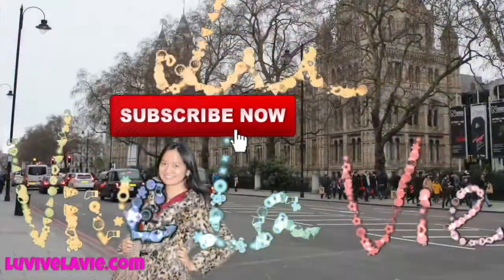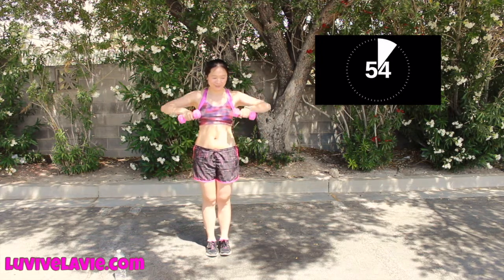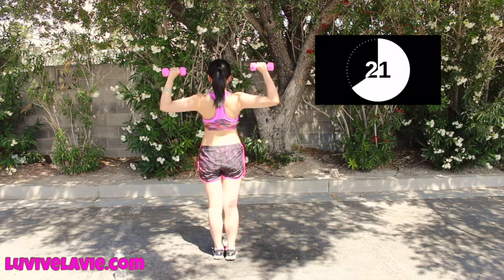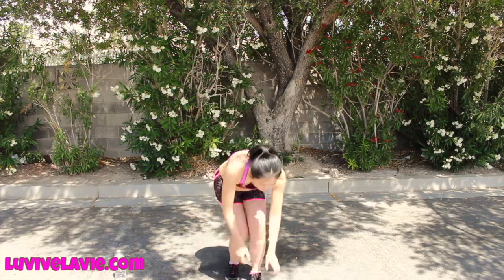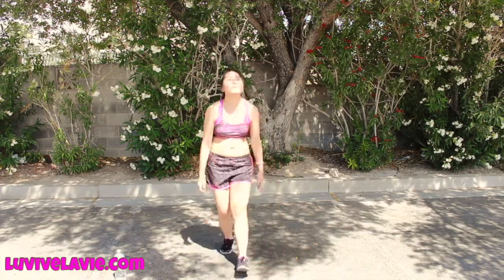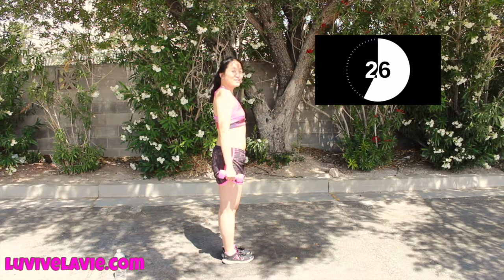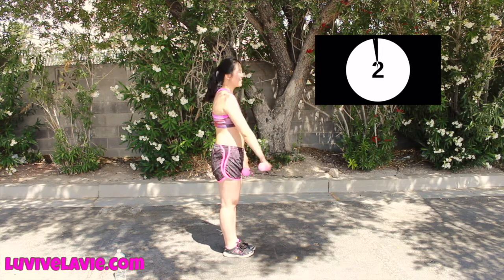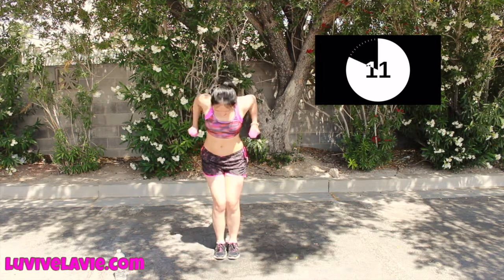Workout For Back and Shoulders with Dumbbells ♥ Lu Vive La Vie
Hey energetic people, It’s Lu here. Today we are going to burn and gain muscles on our BACK and SHOULDERS. Only 6 workouts can get you sexy lean BACK and SHOULDERS. You can save this video for daily use as well, remember practice makes perfect :)

Most importantly, remember to stretch and drink lots of water after the workout. Love you all^^

♥Contact Lu:
Mailbox Address:
2620 S. Maryland Pkwy Ste 14, Las Vegas, NV, U.S.A. 89109